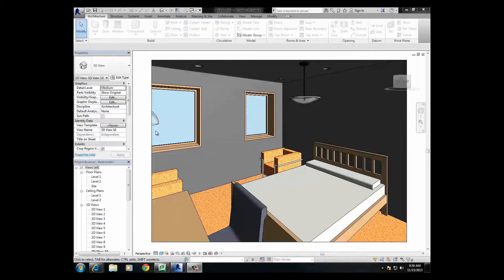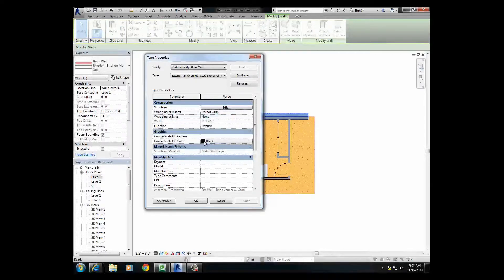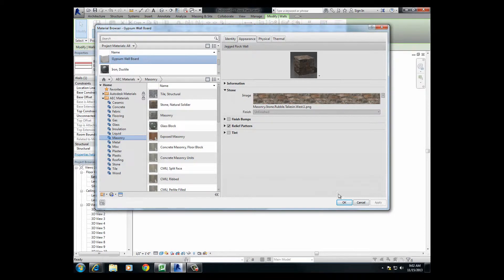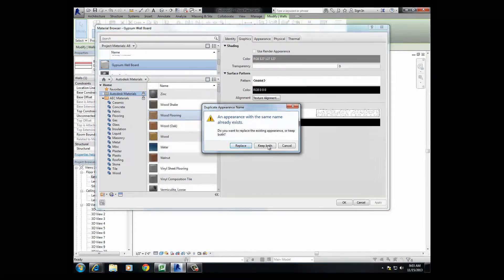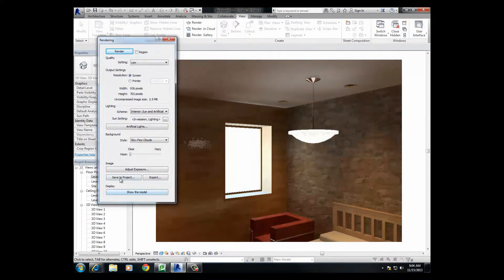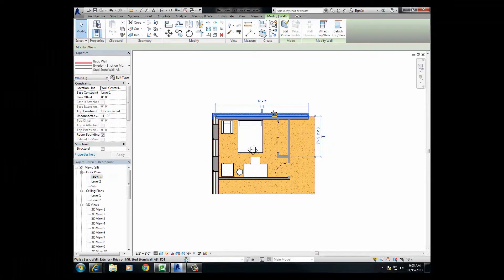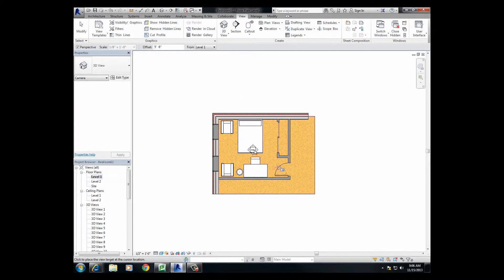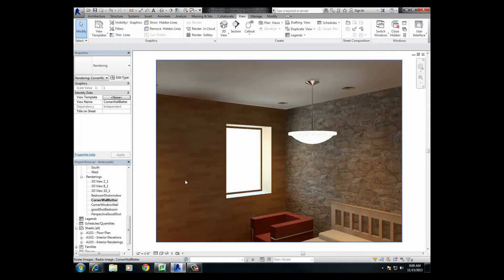Revit Wall Material Changes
Demonstrating the process of changing wall materials for the purpose of interior renderings